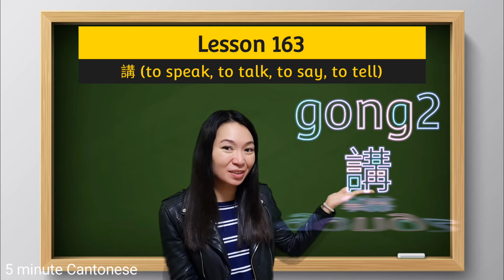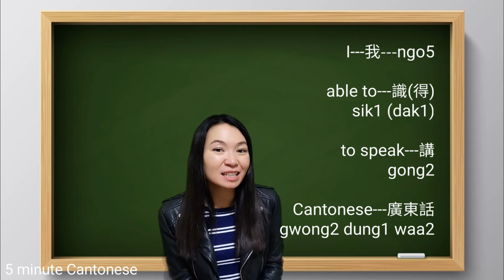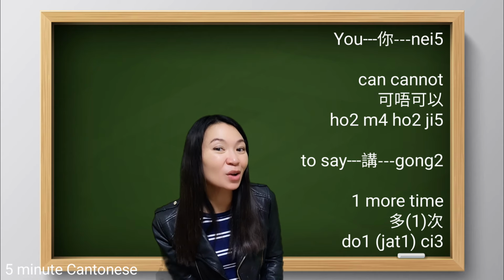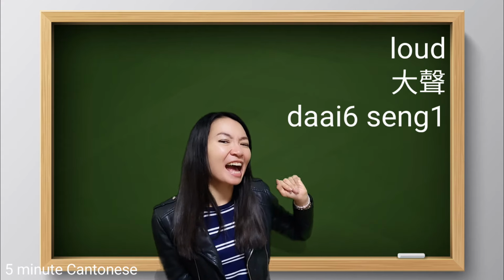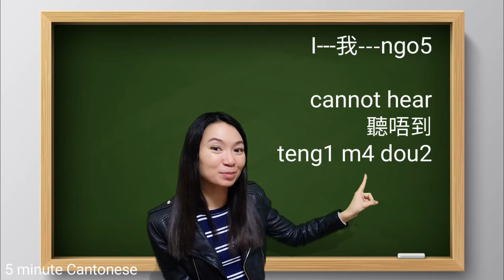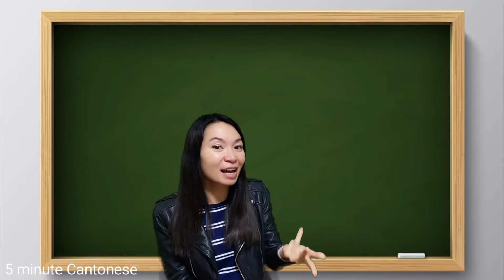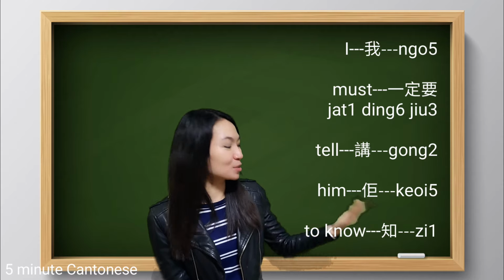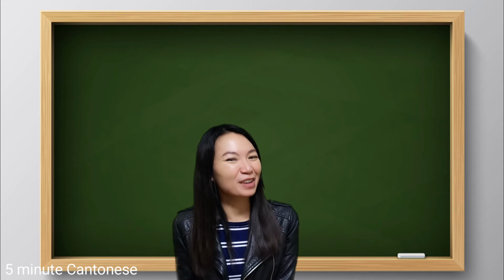Lesson 163: to SPEAK, to SAY, to TALK & to TELL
Hi Cantonese learners!  Whether you are new to my channel, it's always good to review again and again in our language learning journey.

加油！

"Thanks" button below each video to donate if you enjoyed the lesson.

0:00 - intro
0:50 - speak
1:41 - say
2:30 - talk
4:46 - tell

Your support is important for me to continue this channel. Thank you! 🙏🏻

I am Amanda from Hong Kong. I make easy and practical cantonese learning videos for complete beginners to intermediate level.
My full time job is a flight attendant. I enjoy studying foreign languages. My job allows me to visit many places and meet many people. So that I have more chances to practice what I have learned.

Due to the covid, I haven't fly regularly for over a year. I find Youtube is extremely helpful for maintaining my language proficiency. One day, out of curiosity, I looked for cantonese learning channels. I was so surprised that there are so little and most of the good one are even from  overseas. That's why I started "5 minute cantonese" on 2020.